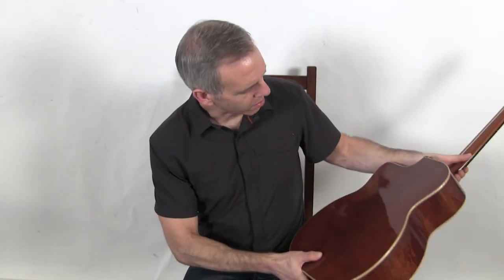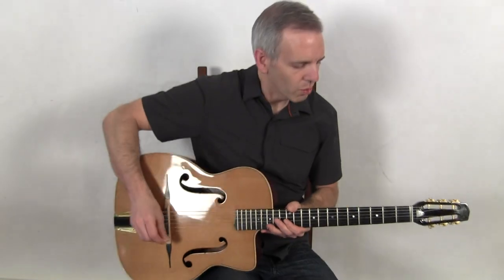2016 Eimers Amati Custom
Over the past decade Leo Eimers has been one of the prominent builders of Selmer Maccaferri guitars in the Netherlands. Based in Almere, just outside of Amsterdam, Eimers builds his instruments entirely himself by hand. He is particularly well respected as a student of "Golden Age" luthiers such as Maccaferri, Selmer, Busato, and Favino. He uses his knowledge of these luthiers to build some of the most authentic and well constructed Selmer copies available. His instruments have been used by many professionals over the years, most notably Stochelo and Nous'che Rosenberg of the Rosenberg Trio, Robin Nolan, Boulou Ferre, and Wawau Adler.

This is Leo's Model Amati which takes its inspiration from the classic Di Mauro Special Chorus design, featuring f holes, a cedar top, highly figured walnut back and sides, and a mahogany neck with a maple spline. Although this guitar bears a strong resemblance to Di Mauro's famous model, this instrument is really a hybrid with numerous Selmer type features such as a five brace top and 670mm scale. This model was custom ordered and includes a unique maple bridge with and ebony saddle, a MOP truss rod cover and a bigtone pickup.

Sonically this instrument has all the character and "wow" factory you'd expect from a cedar top instrument! Despite being just a few years old, it posses the tonal maturity and refinement of an well aged vintage guitar. First off, it is very loud with more than enough volume to get you through the rowdiest of jam sessions. But more importantly, this instrument is very clear and precise with well defined single note projection and concise, crisp chords. Additionally, the rather large 4 1/8" body allows for a full and robust bass response.

This instrument is in excellent condition and is set up with easy playing 2.8mm action. There is one small ding on the lower bass bout of the top and a pick scratch on lower treble bout of the top. Otherwise,. this instrument is in almost new condition.

This is a chance to get obtain a custom Eimers guitar at a great price! A new one would cost nearly $1000 more, making this instrument an exceptional deal.